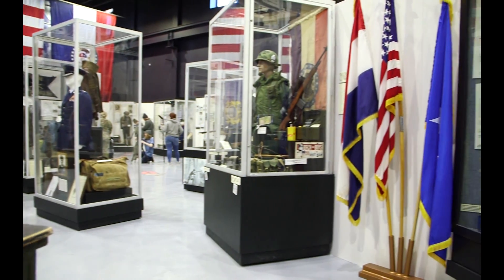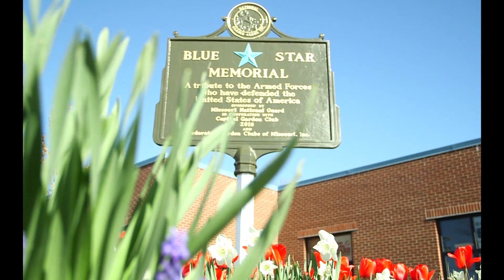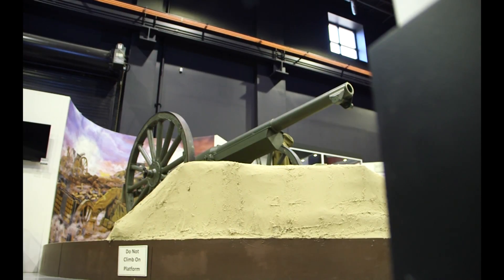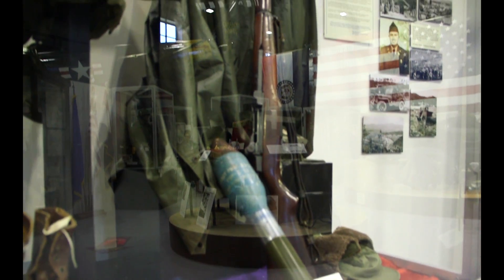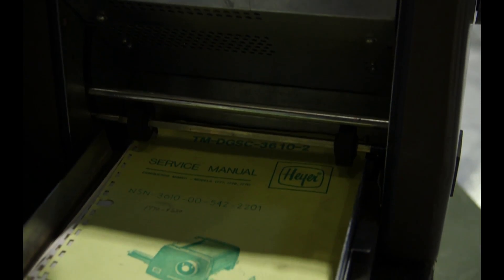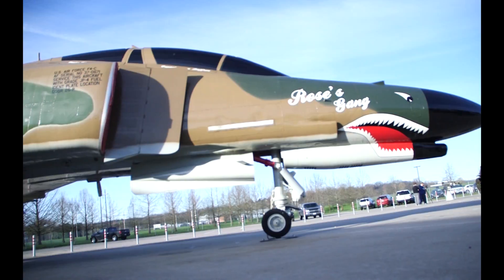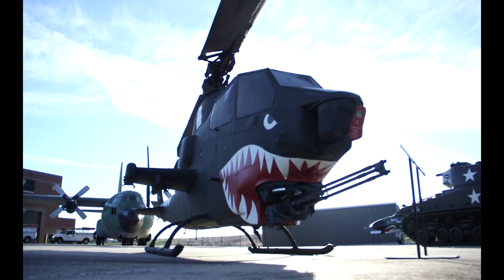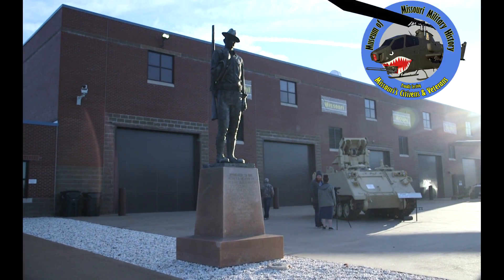TV Production Contest Video for Missouri SkillsUSA 2017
This is a promotional video my partner and I made for our TV Production contest at Missouri SkillsUSA State Competition in 2017. We had a theme and target audience requirement we had to reach. We had 3 hours to shoot video and 3 hours to edit. I served as a cinematographer and editor.